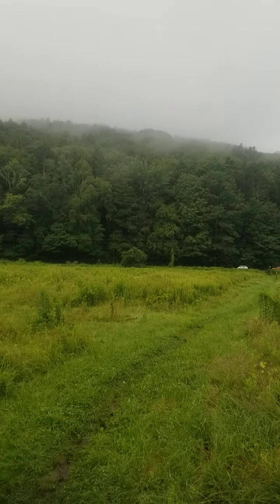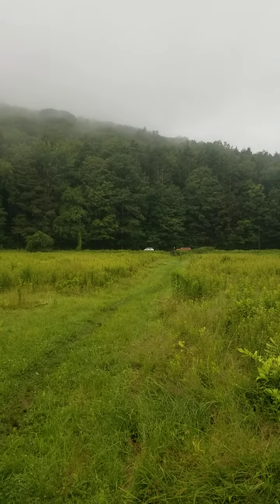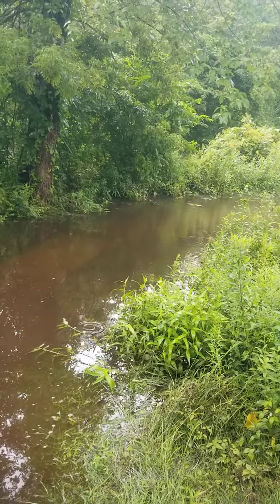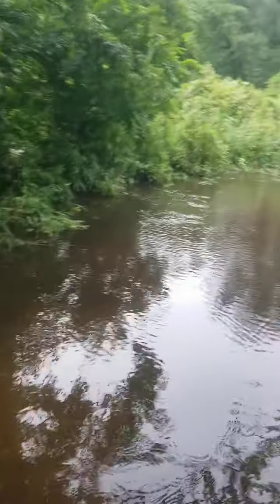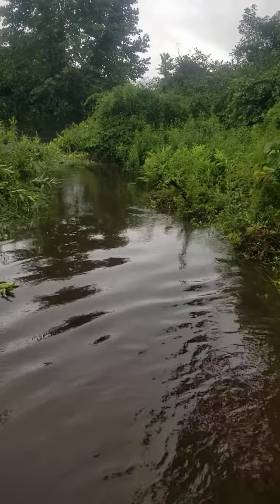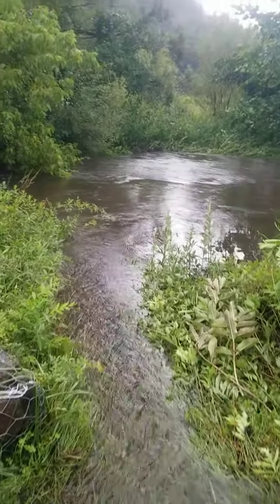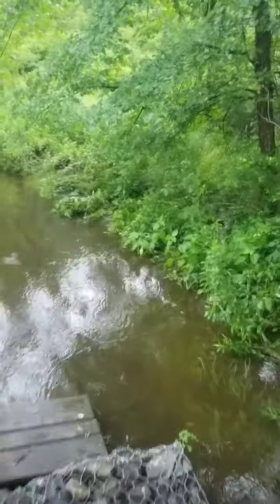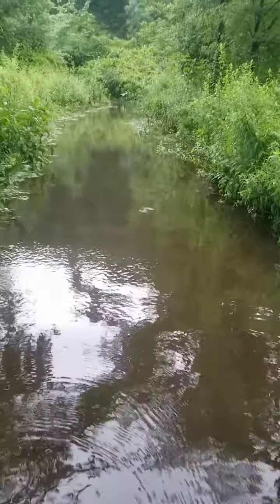Flooded trail just north of Algo mountain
Appalachian trail thru hike 2021.  Section of flooded trail in Connecticut after a night of severe thunderstorms.